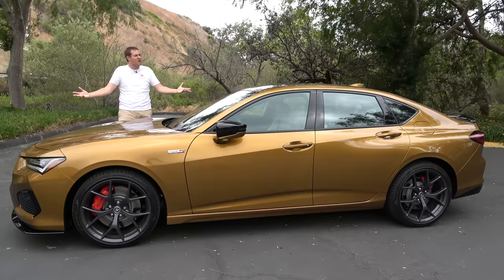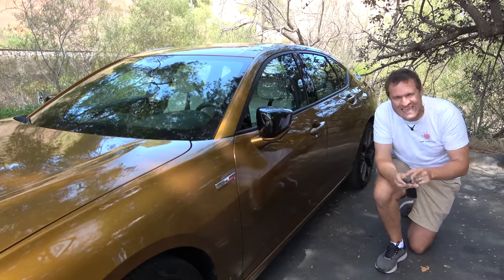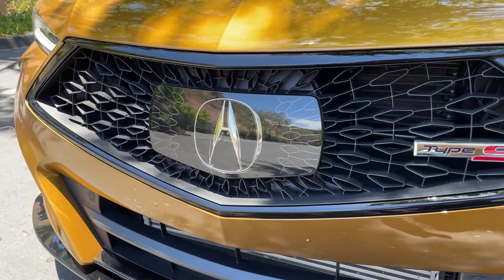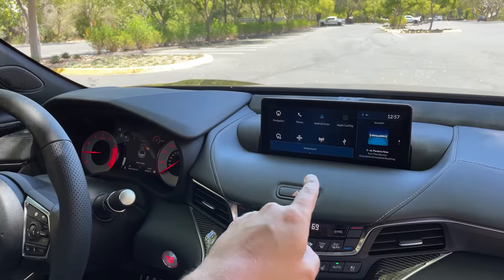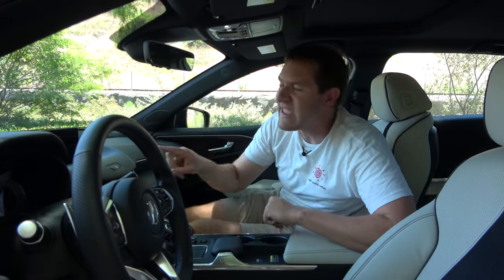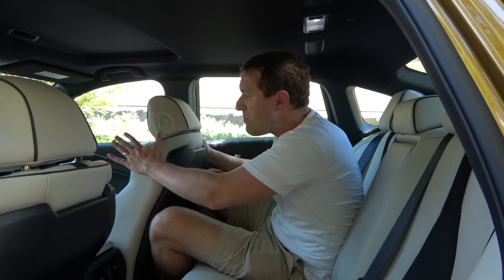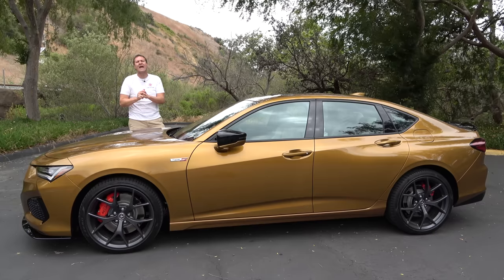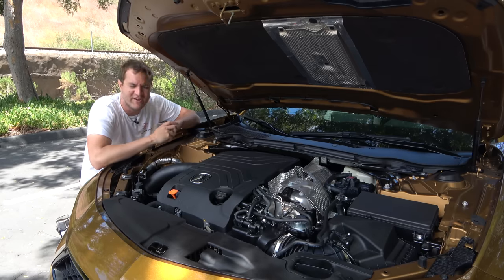The 2021 Acura TLX Type S Is a Shockingly Sporty Sedan from Acura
Acura TLX Type S review! The Acura TLX is a midsize sedan from Acura, and the new TLX Type S is the sporty version. Today I'm reviewing the TLX Type S, and I'm going to show you all the quirks and features of Acura's coolest new car. I'll also drive the TLX Type S and show you what it's like on the road and review the driving experience.

WEBSITE & MERCH!